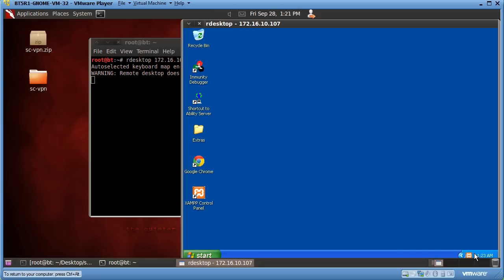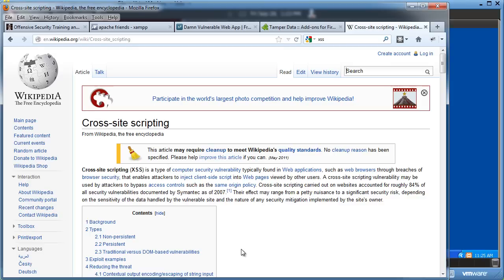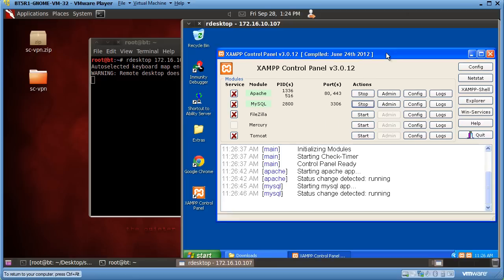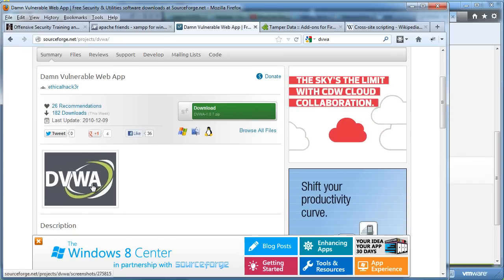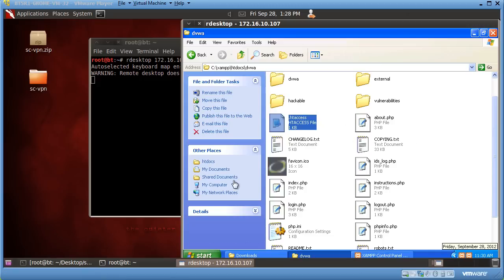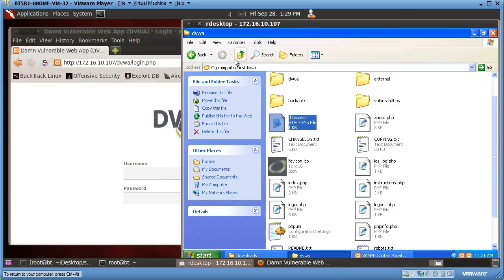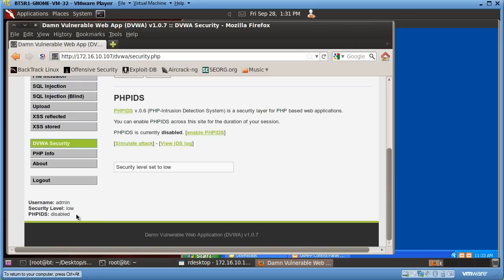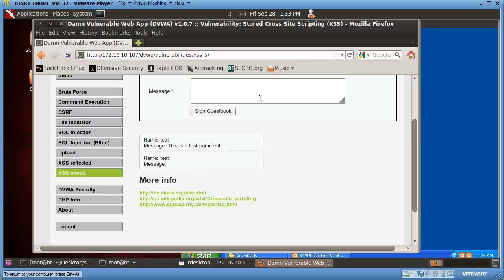Cross site scripting attacks (XSS), cookie session ID stealing -Part 1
- In part 1, I demonstrate how to set up a vulnerable webapp using XAMPP and DVWA. The goal is to practice basic cross site scripting attacks XSS using a BackTrack distribution and a Windows XP client. The tutorial covers setting up the "damn vulnerable web app" DVWA and practicing some basic javascript cross site scripting attacks.